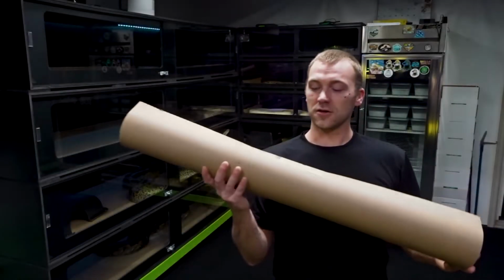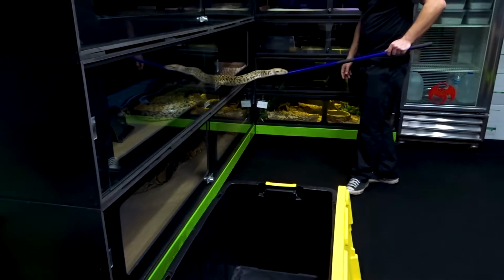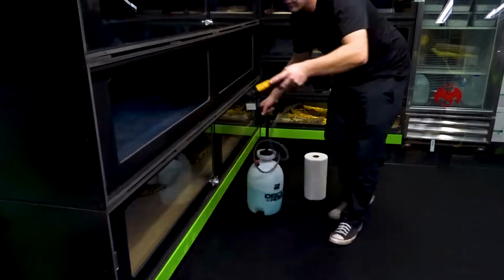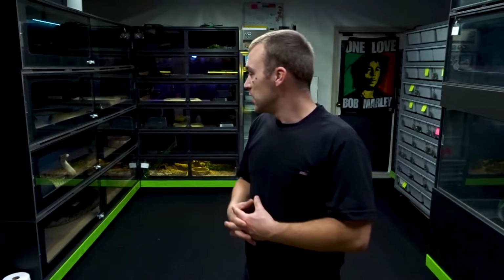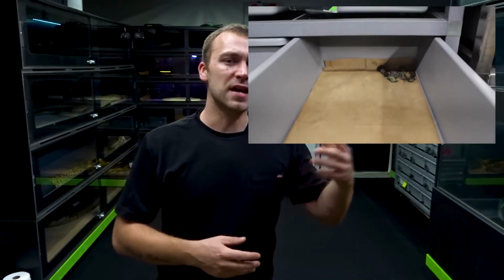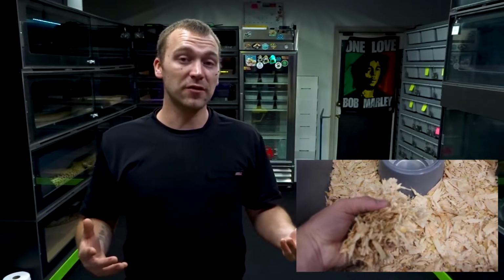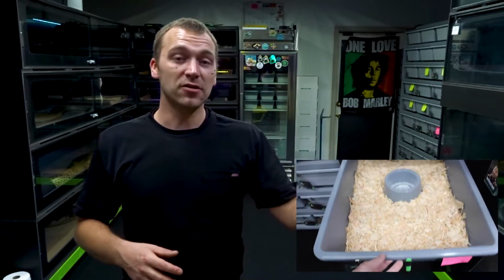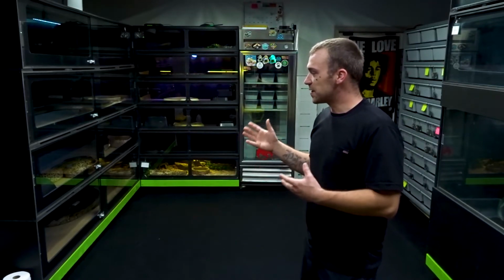Paper or Substrate??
My thoughts on using paper for certain species and why I choose to use it.

if you'd like to check out or other social media accounts or merch head over to.
** All Profits from Merch this month will be donated to Usark **

If your not a member already please head over to *** USARK.org *** and do your part to help us be able to continue to keep these amazing animals.